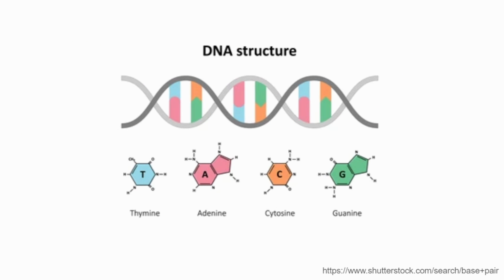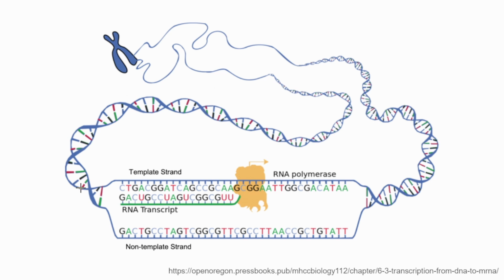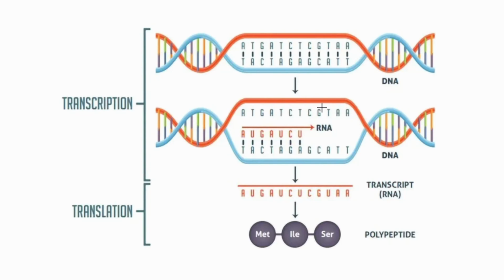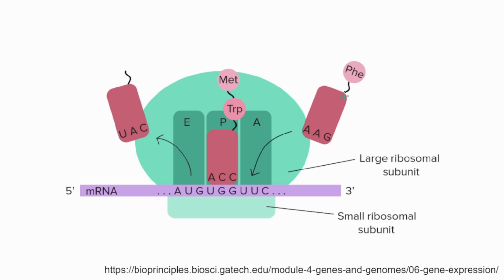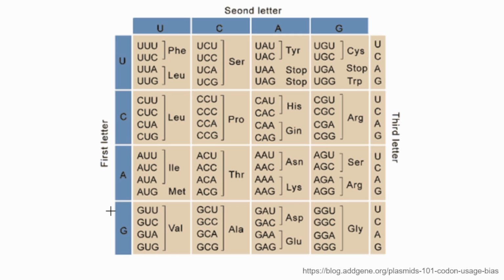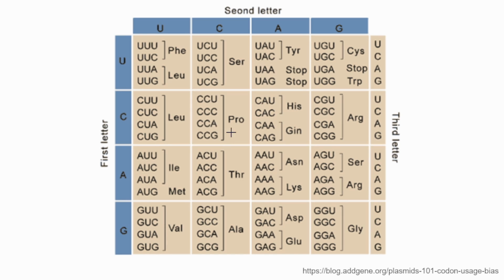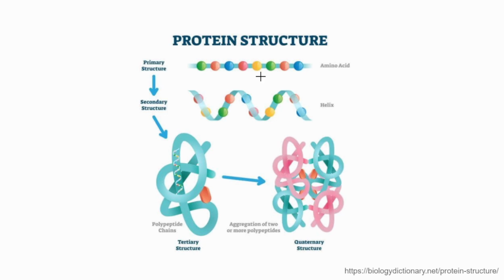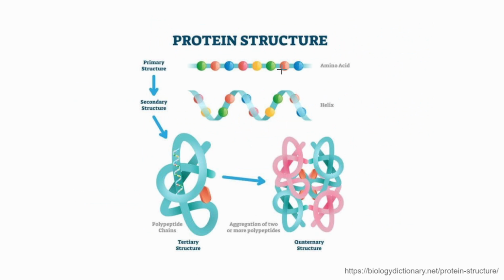STILTS: Episode 1 - How Proteins Are Made